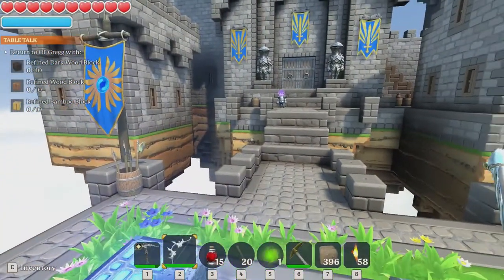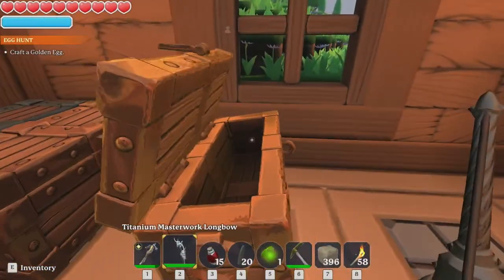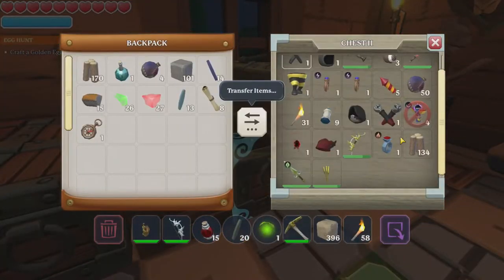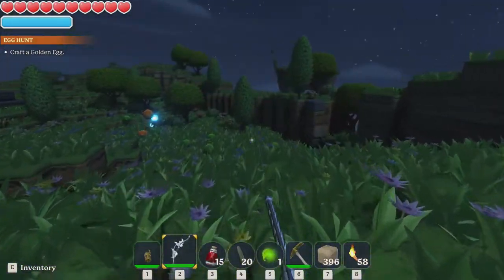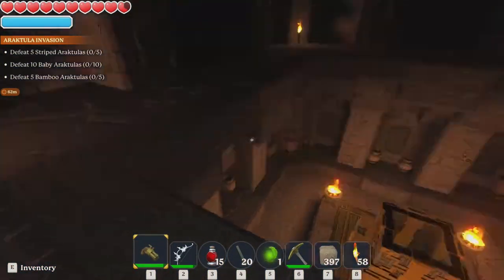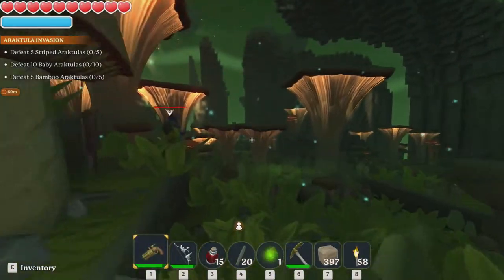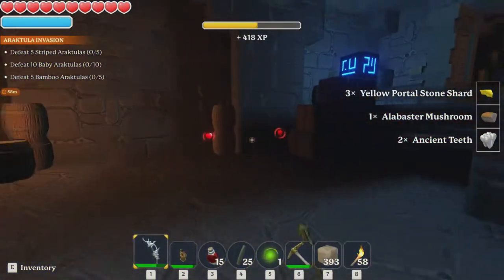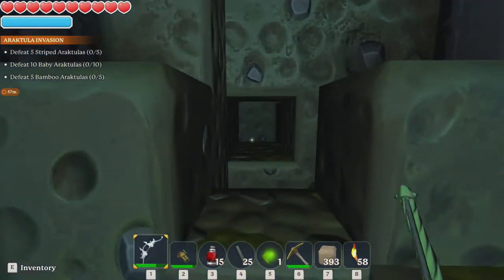Portal knights EP 24.Quest's and exploration the laid back episode.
Portal knights is an open world survival RPG game with mining building crafting looting and boss fight's so come along the adventure with Papa Meerkat!
Welcome back meerkat nation in this episode is the laid back exploration and quest's episode where I look for quest's that were missed and some armor pieces that I need for ultimate armor.
Portal knights rating
E for everyone
For Fantasy violence
Online interaction's not rated!
Edited by:Papa.Meerkat.
Intro and end screen by:Papa.Meerkat and his son's
Thumbnail art by:Papa.Meerkat and My son's.